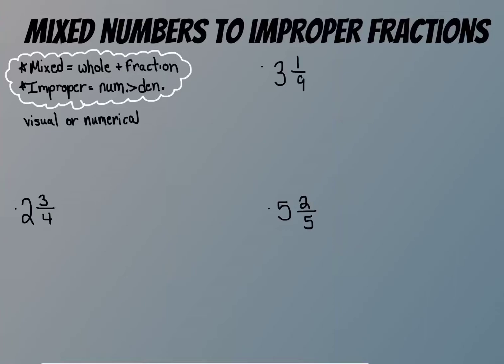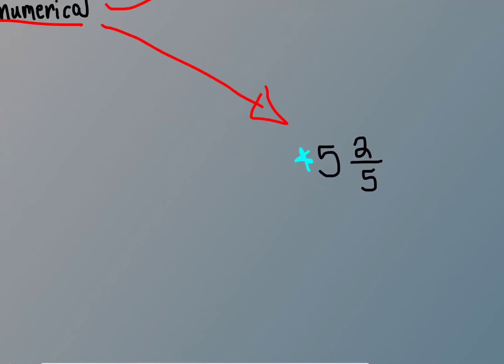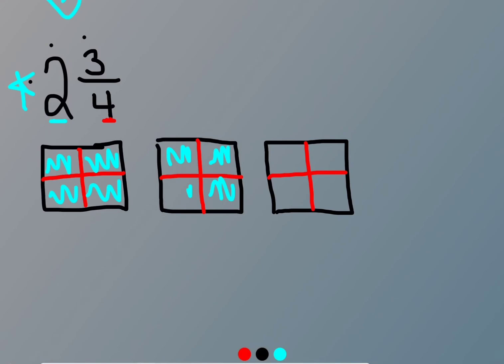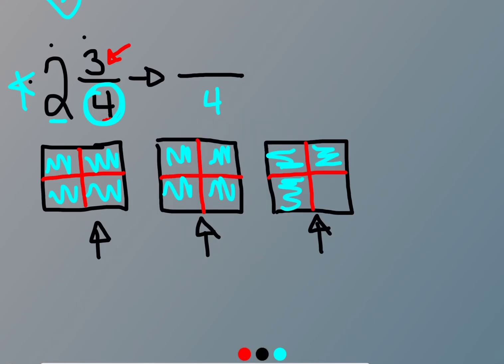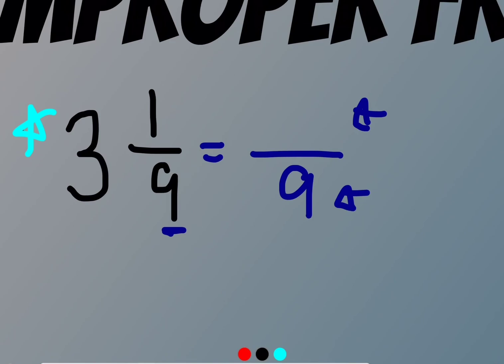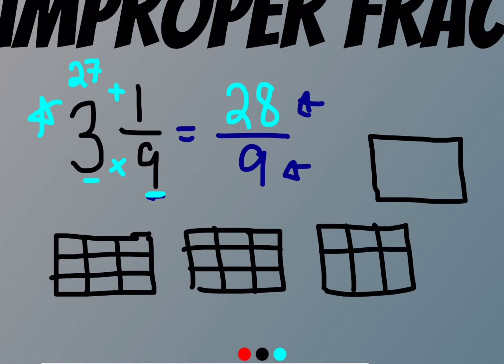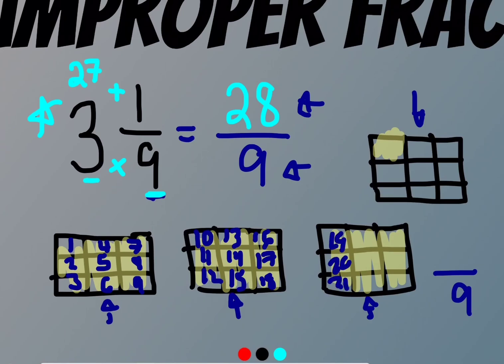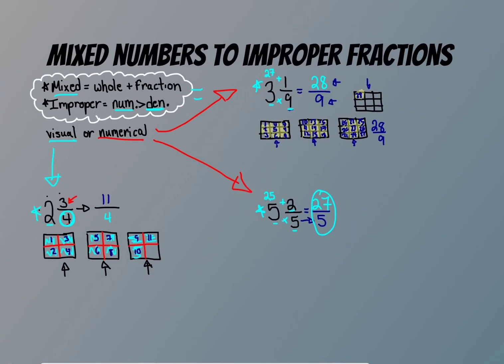Mixed Number to Improper Fractions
When changing from a mixed number to an improper fraction there are two ways to do this effectively:

1)Visual
2)Numerical

Both ways will work, but numerical will be much more time efficient. To work it out numerically make sure to keep your denominator the same, multiply your den x whole then add your numerator.